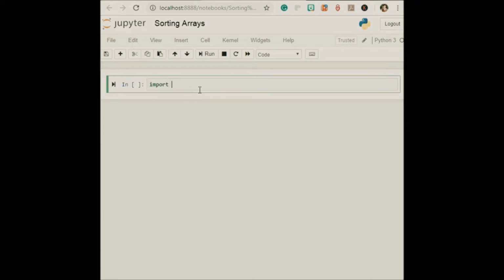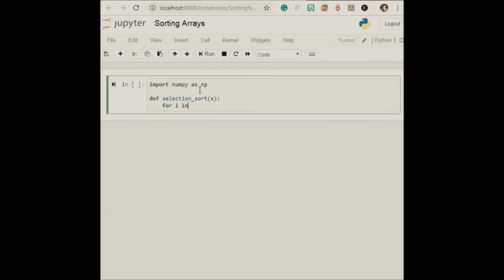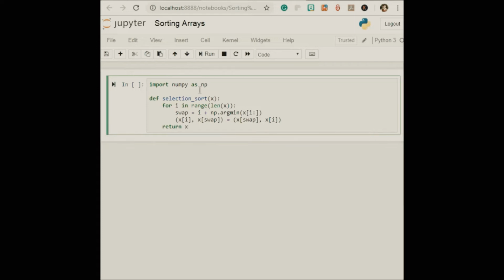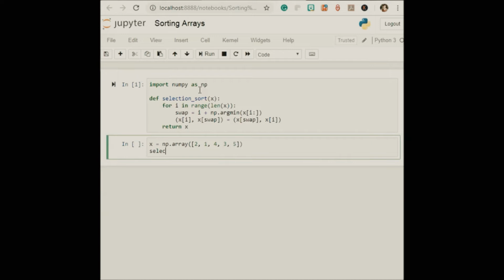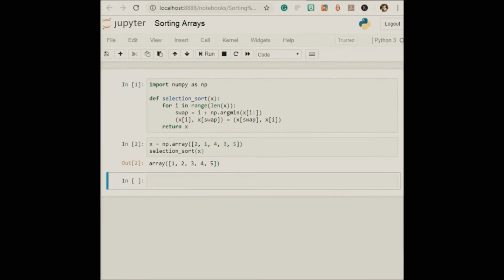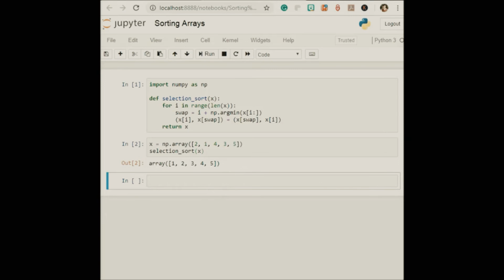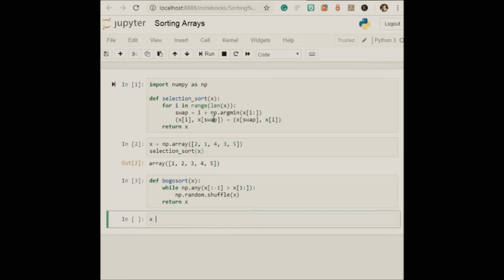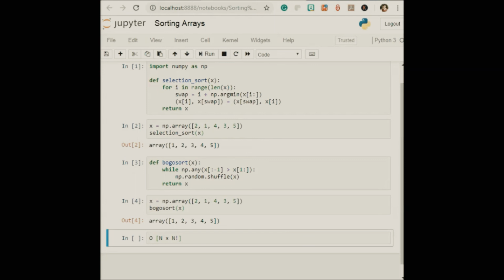Sorting Arrays || Python Tutorial || Numpy || Data Science || Machine Learning